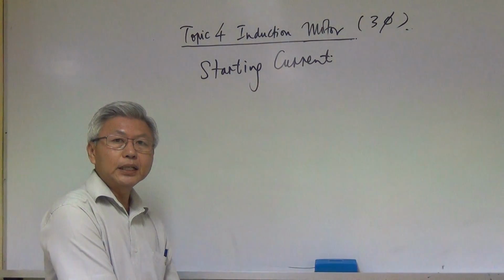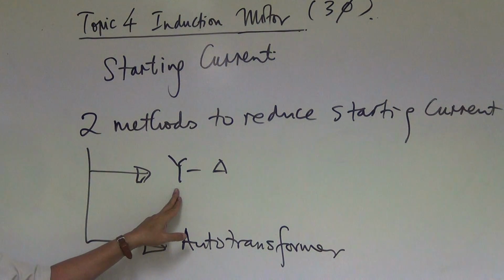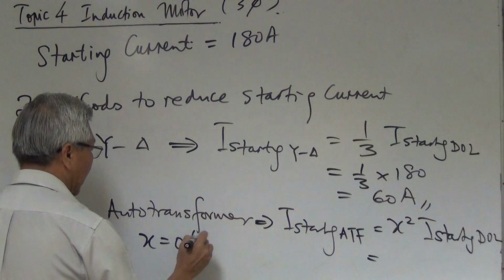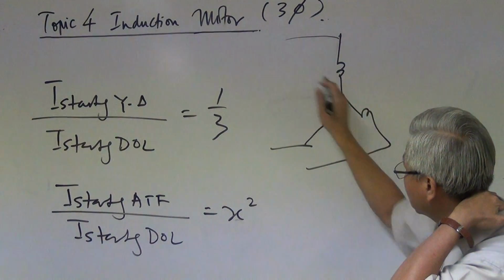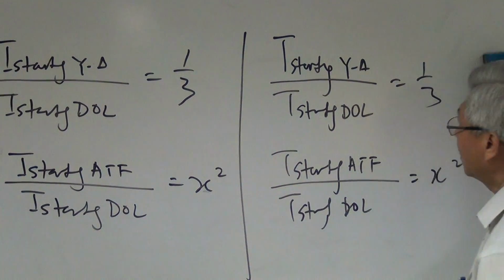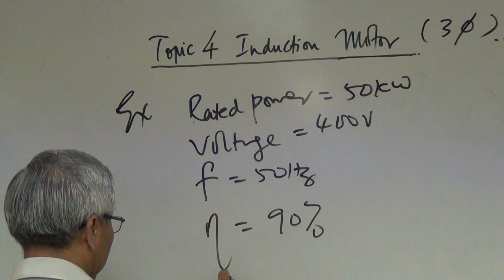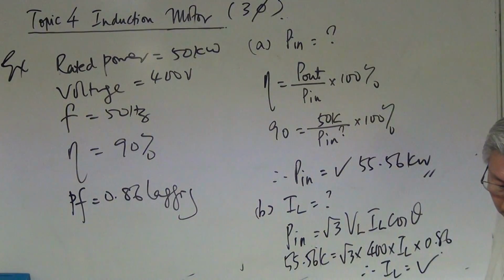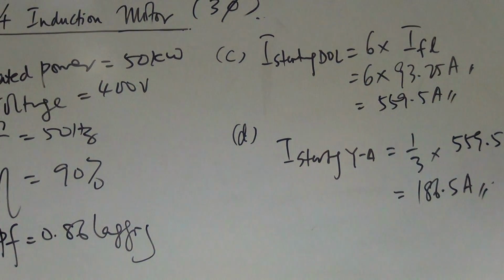Induction Motor Starting Current